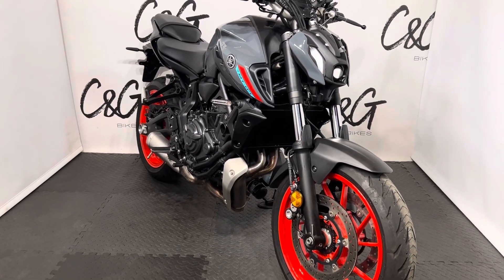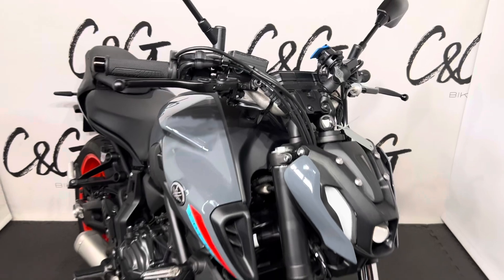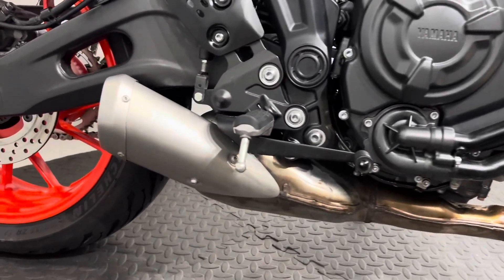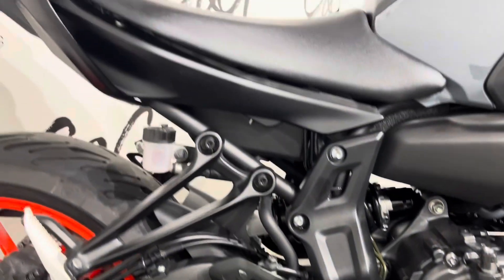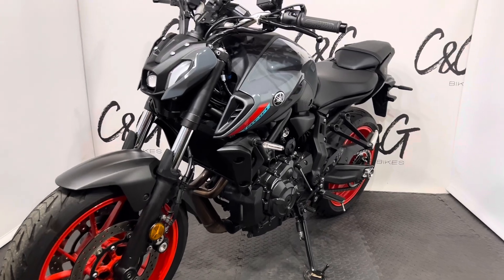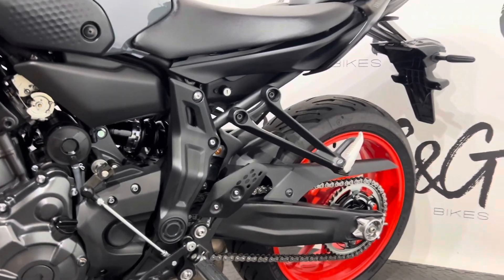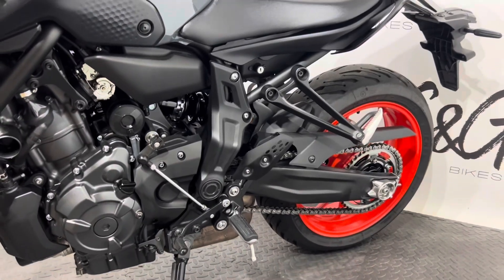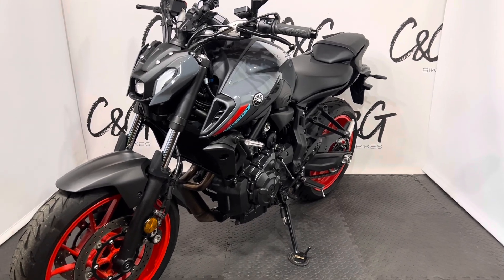Yamaha MT-07 Walk Around Video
This stunning Yamaha MT-07 in grey and flow red  colour scheme is now available with C&G Bikes. For more information head to candgbikes.com